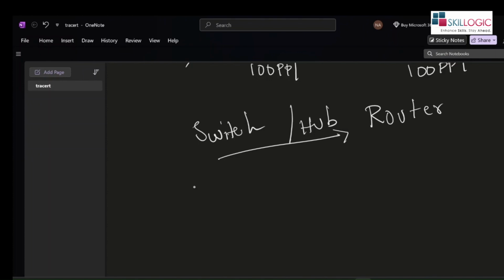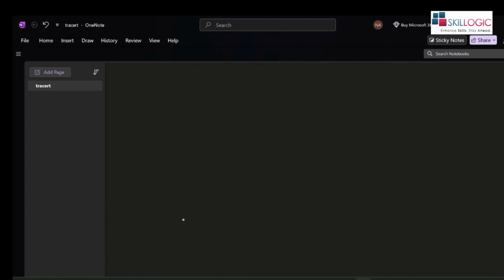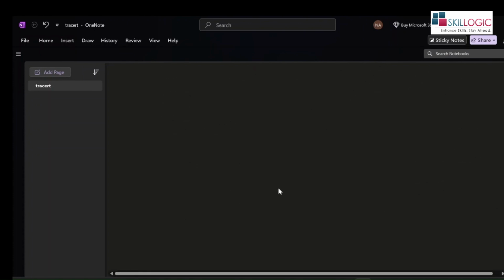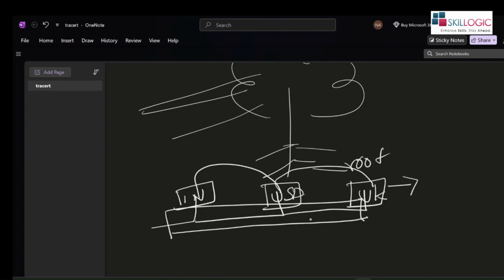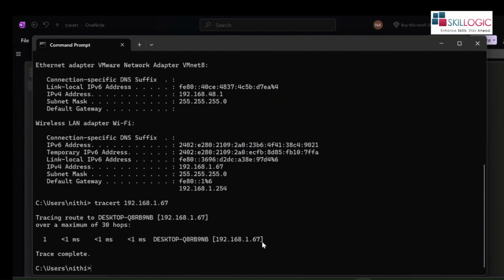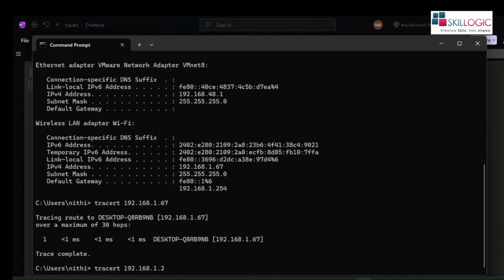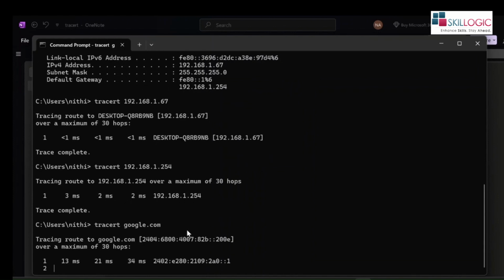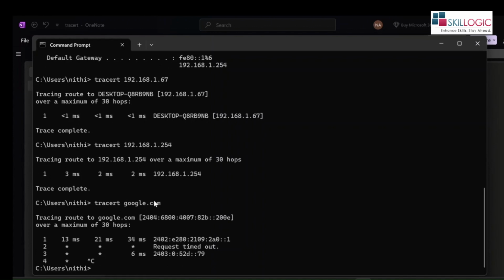How to Identifying network topology using tools Traceroute | Skillogic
Learn how to identifying network topology using tools Traceroute in this step-by-step guide. Discover how to map networks, track paths, and visualize connections efficiently. Perfect for beginners and IT pros looking to understand network structure. Master Traceroute and take control of your network analysis today!